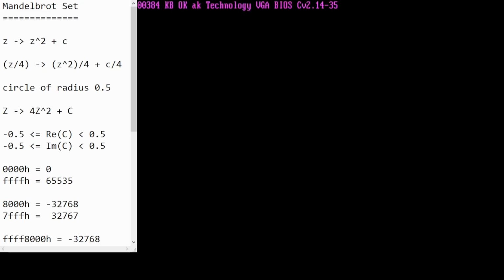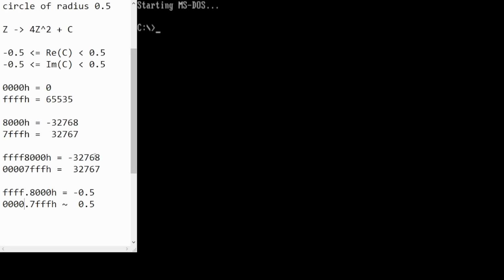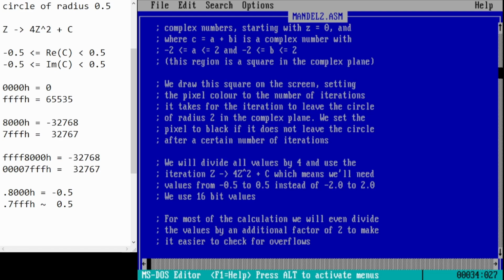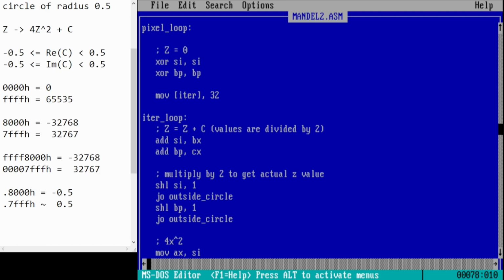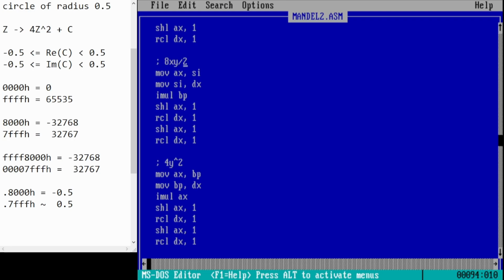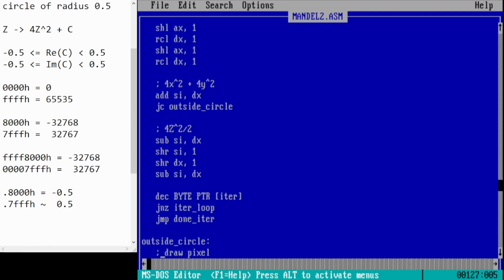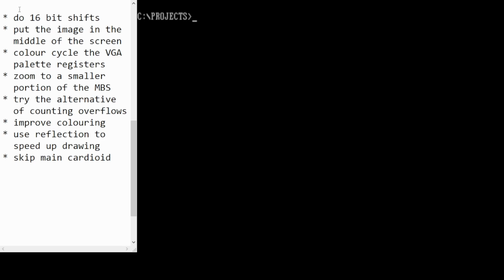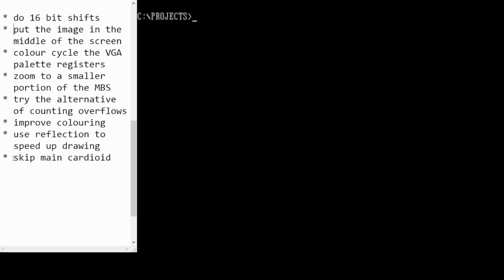8086/8088 Assembly Language: Mandelbrot Set in VGA Part 3 (Final Program)